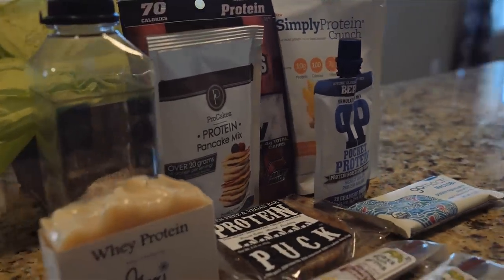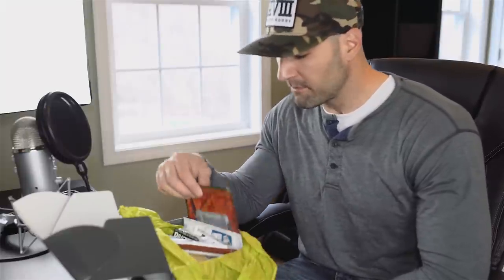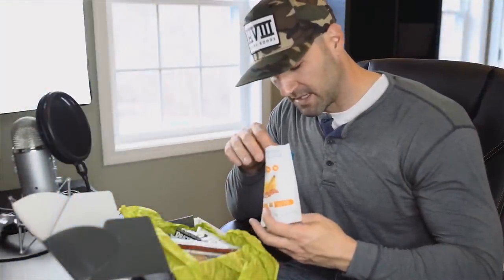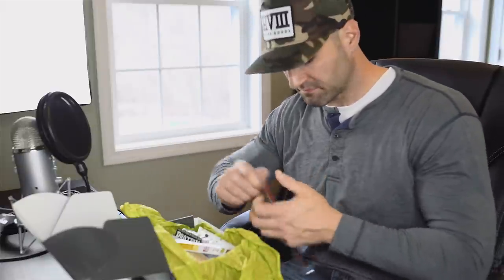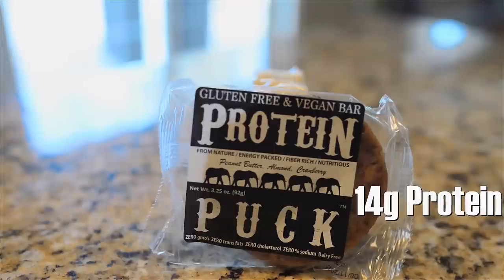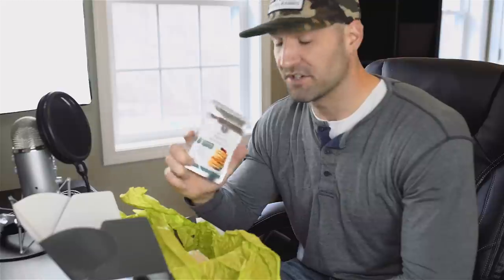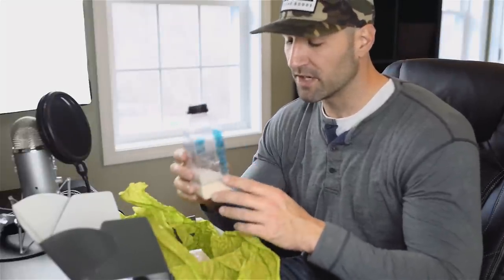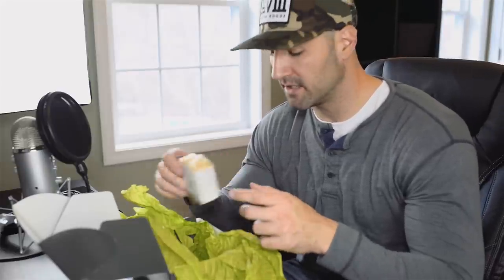PRTN Box - Monthly Protein Subscription Unboxing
PRTN Box is a monthly subscription box providing you protein oriented snacks and products.